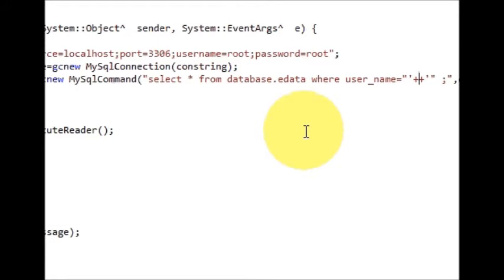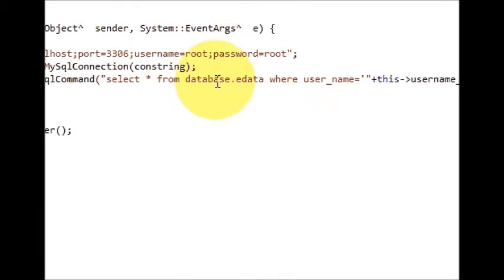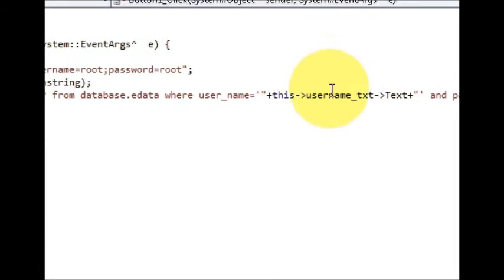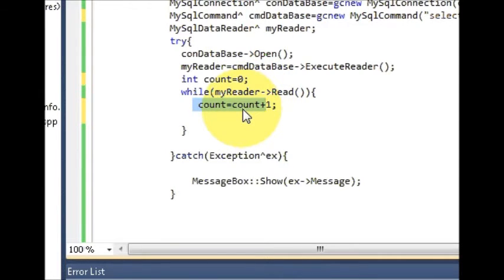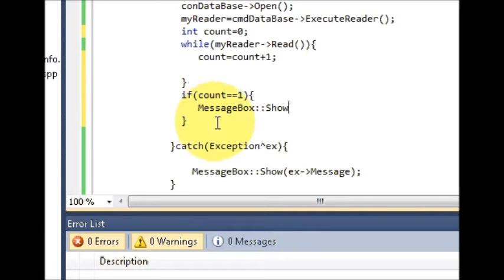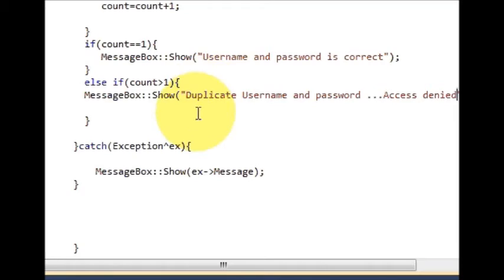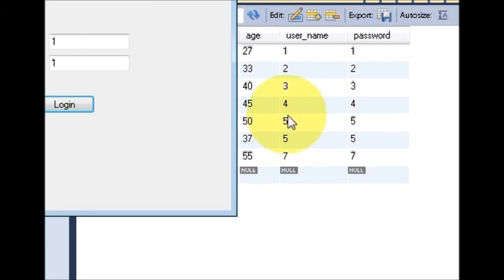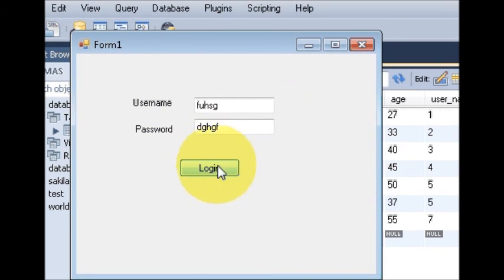Visual C++ Tutorial 5 -Windows Forms Application: Create Login Form with MySql Part 2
Login Program for C++ with Mysql
c++ program to connect to mysql
php login code mysql
Login Source Codes
create login page contain user id,password,buttons
mysql c++ sample code